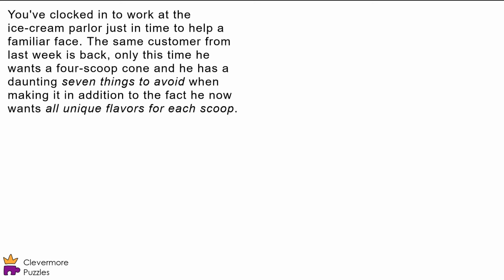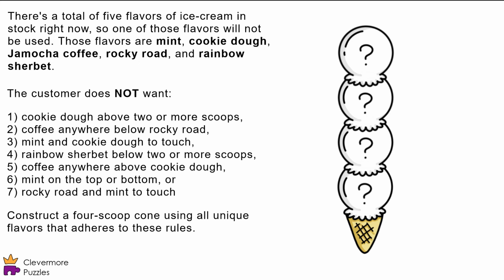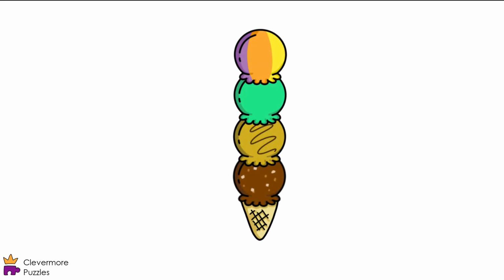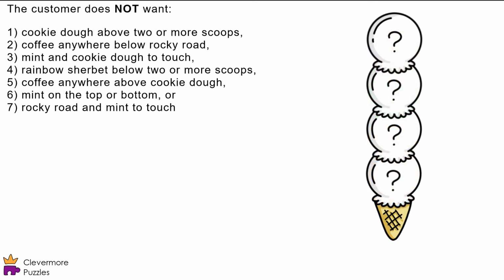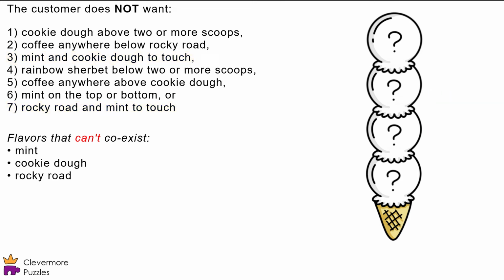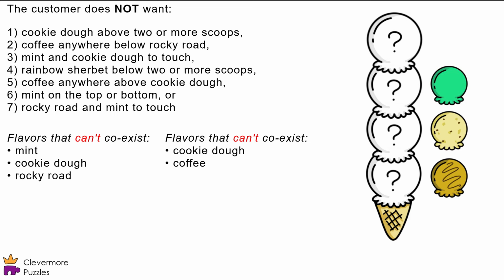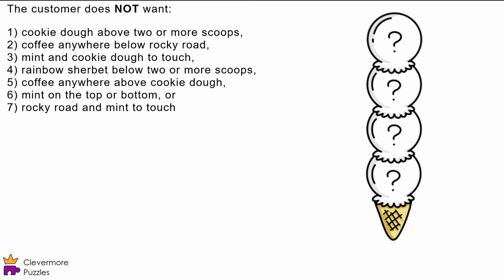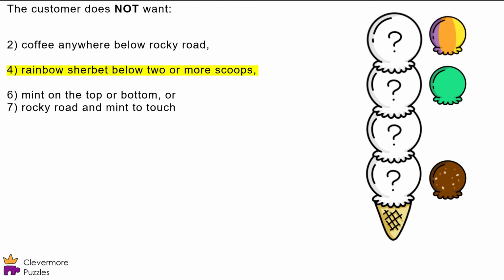Ice-cream Conundrum 2 (intermediate) || Trichotomy Puzzle #002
Clevermore's first ever intermediate-ranked puzzle! It's much harder than last week's puzzle, so if you haven't seen that one yet, you should start there. Good luck!

☆ Clevermore is an ever-growing archive of high-quality original logic puzzles, classic puzzles, and other puzzle-related content.

Puzzle, music, art, voice, and editing done by Dakota Krafick.

Video chapters:
0:00 - Puzzle
1:35 - Answer & Explanation